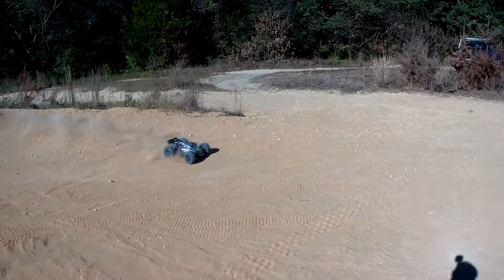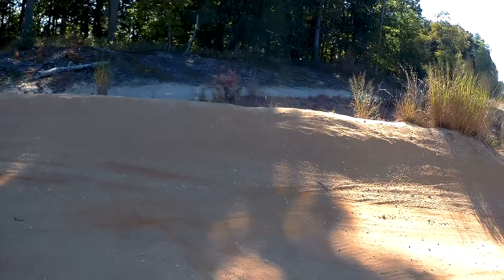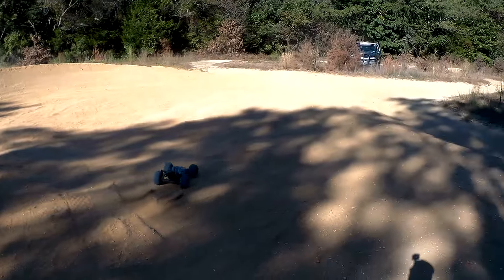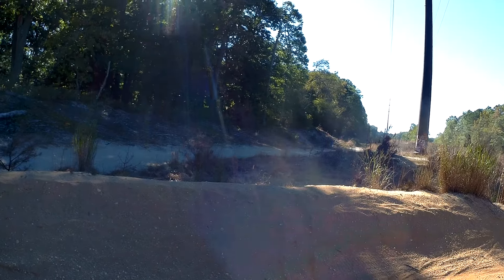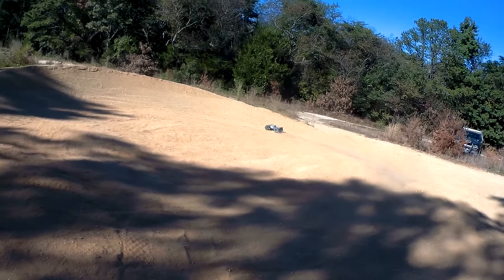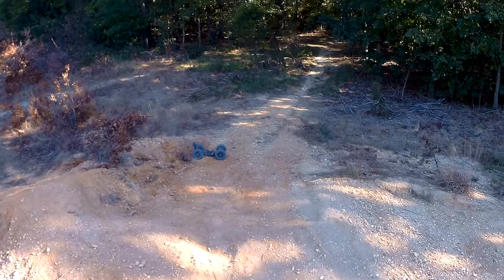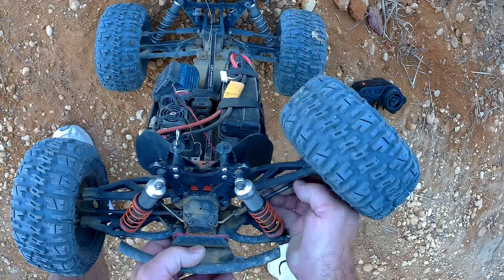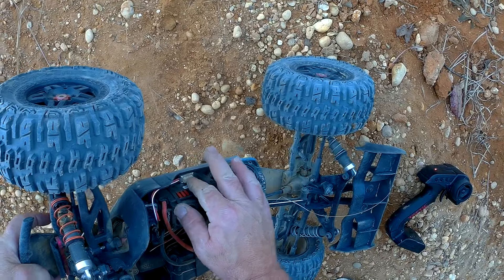Kraton bash pillow ball breakage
quick bash before i go home